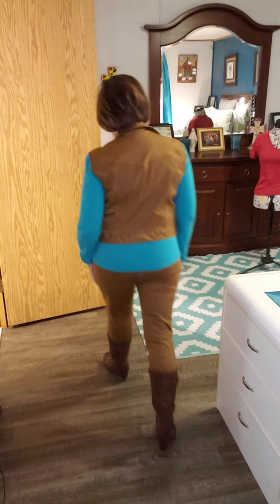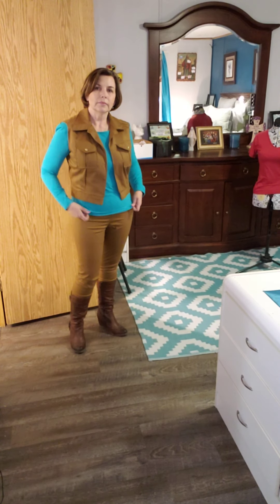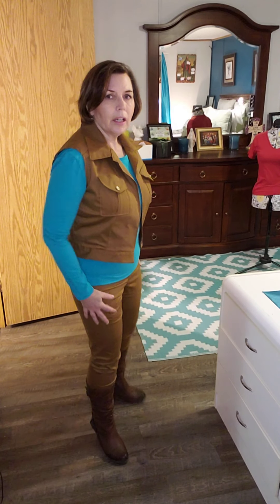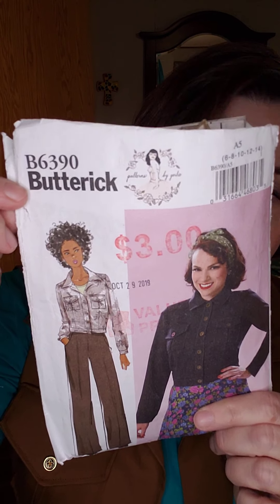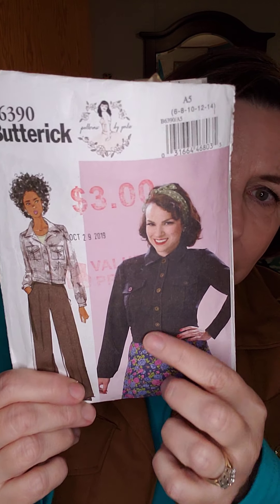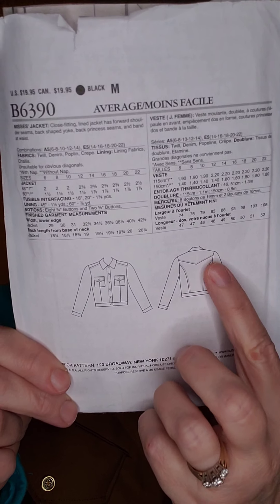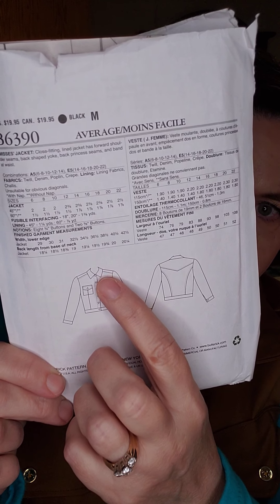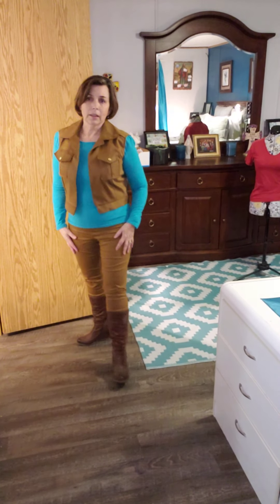Day 73 of 365 Sewing Makes Challenge by Murr-Made Designs. Tan Vest and Jeans. Sewing for Beginners.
Do you think I look like Harrison Ford in Raiders of the Lost Arc or do you think I look like I have a fishing vest on?

Story of this Garment:
Got this lovely stretch denim from Fabricland's Fall Cinnamon Collection. (Thank you dear SIL). Made the jeans and has some fabric left over and made the crop jean vest because I didn't have  enough fabric to make sleeves on it.

Pattern and Fabric:
The pattern for the pants is Kwik Sew 3807. If you like skinny jeans, run don't walk to your nearest internet connection and order this pattern. It is sooooo easy. The vest is Butterick 6390, a little crop jean jacket.

Construction
The pant pattern has exactly one pattern piece. You lay it out in about one minute, cut it out in about two. Sew the legs together, put one leg inside the other and sew the centre seam. Hem it. Fold over the top and pull the elastic through. Voila, pants in about 30 minutes. The vest was a whole lot more work. Pleated patch pockets with a flap, back yoke, front darts, back princess seams, fold over collar, waist band and a whole lot of top stitching. Actually had no problems with it.

The pants pattern comes in XS to XL. The last two times I made these pants, I cut a XL because I did not want them to be too small. Both times it took me longer to remake them smaller than to make them originally. This time I cut a small, whipped them up and they fit perfect. as long as I don't eat the rest of the Halloween candy. The jacket pattern is size 6-14 and I cut a 14 and it is actually too small around the waist. I guess my worry of things being too small is not unfounded.

I love the fabric and hope I did it justice with the jeans. I also hope that vests are not just a thing of the 1990's and that I can wear this from time to time. I think my goal of using every bit of fabric is a good one. I have gotten so many garments that I would have never had if I stopped at cutting the firt thing out.

The Grateful Thread
Just to add a bit more gratitude in the world, tell me below in the comments what you are thankful for today? Today, I am very grateful for the gift of my handy dandy safety pin that I use for putting in elastic. It's purpose is probably decorative, but it works better than standard safety pins because I seem to have a problem with pulling the tops off of them. I'd like to hear from others if they have ever had that problem.

Alice

DIY Wardrobe
Easy Sewing
MeMadeMay
Shirt Patterns
Simple Sewing Projects
Garment Sewing
Garment Construction
Handmade